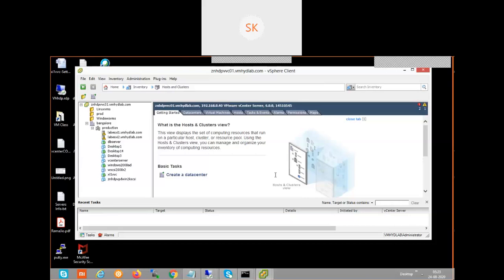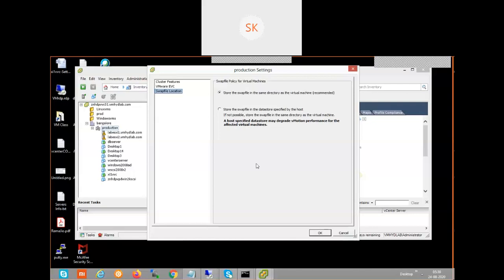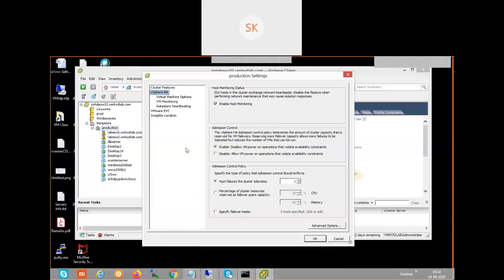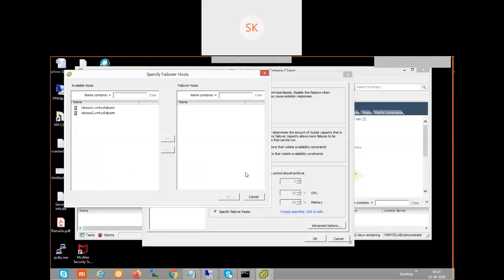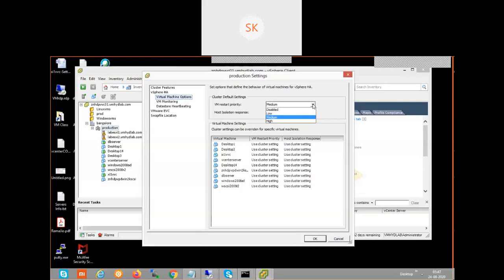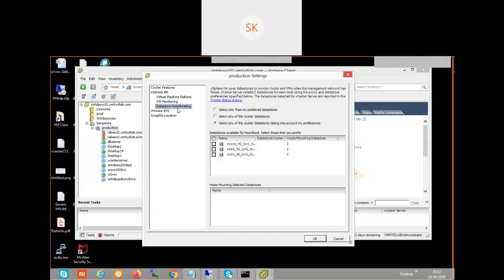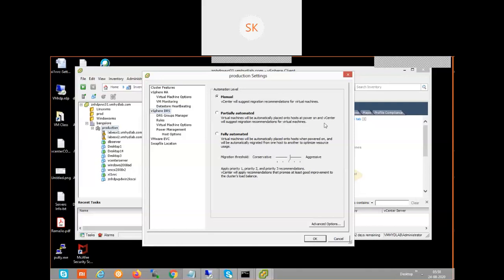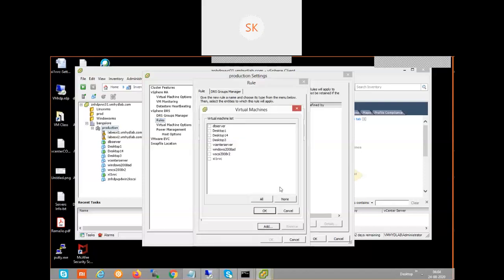Session # 26 - VMware vSphere Administration - Part 4 - HA & DRS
Configure HA & DRS and Explore available options.